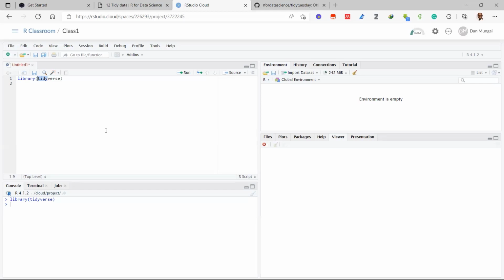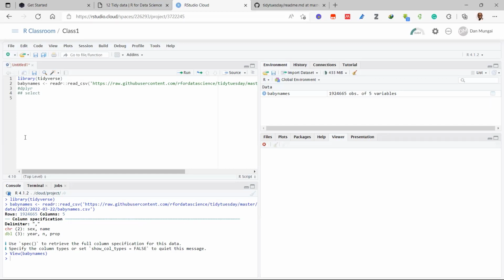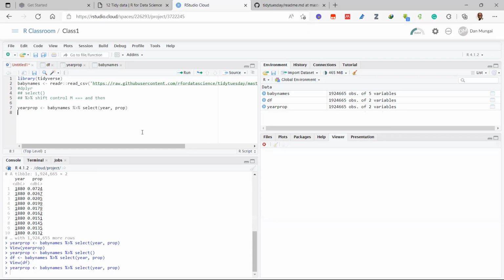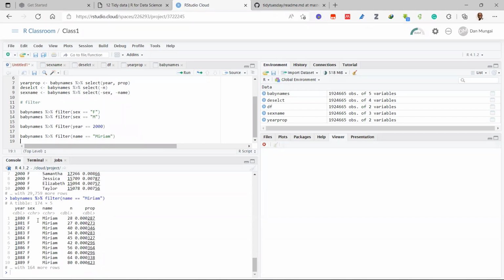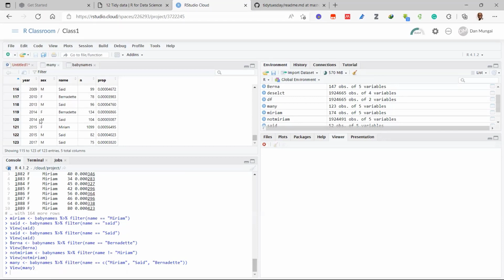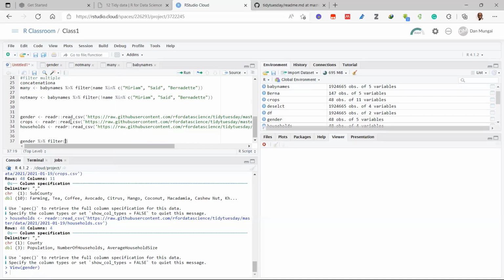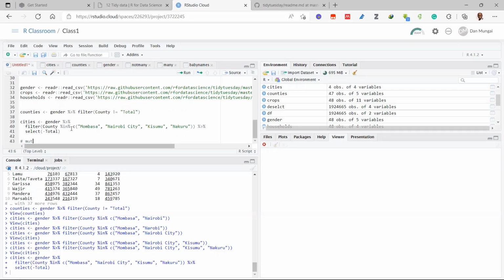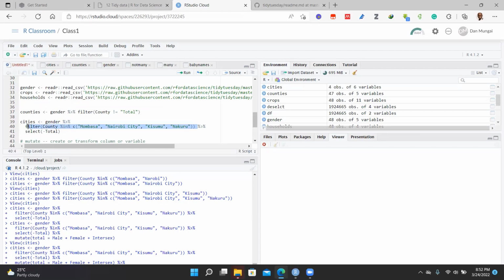Data Wrangling with Rstudio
dplyr package functions for data wrangling